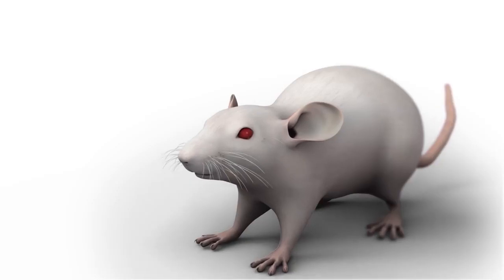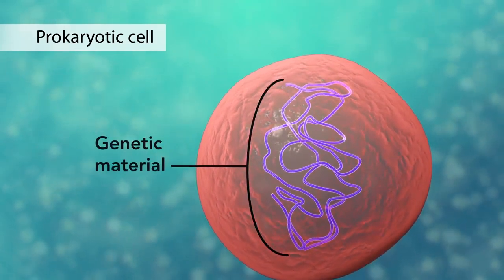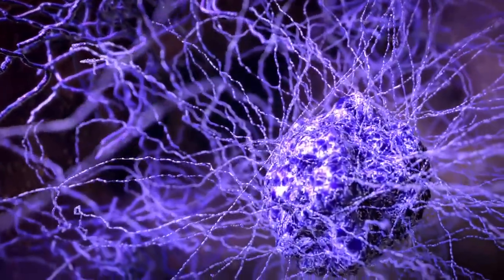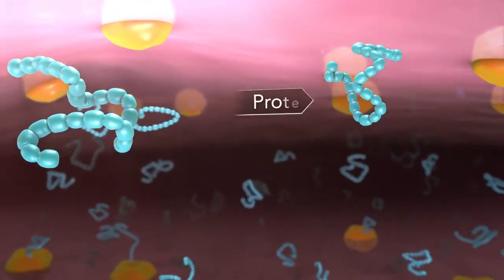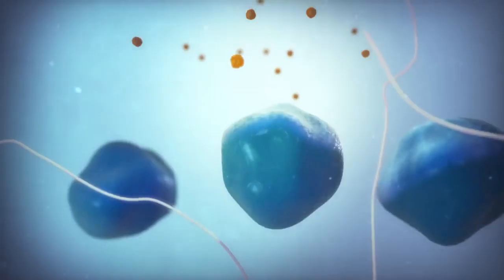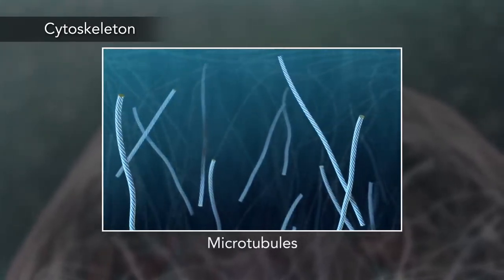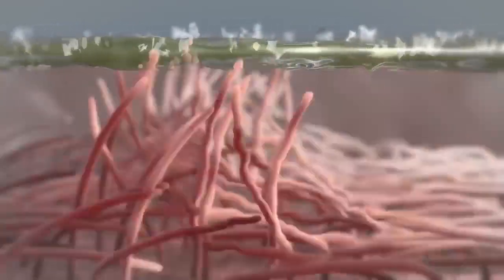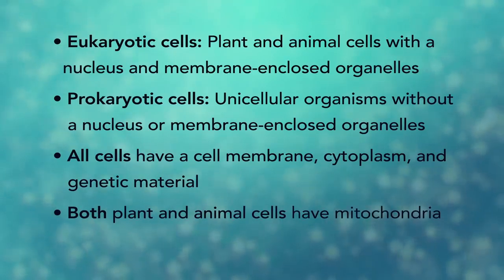CELLS AND TISSUES: Biology Cell Structure I Nucleus Medical Media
Biology Cell Structure

(originally uploaded by Nucleus Medical Media)